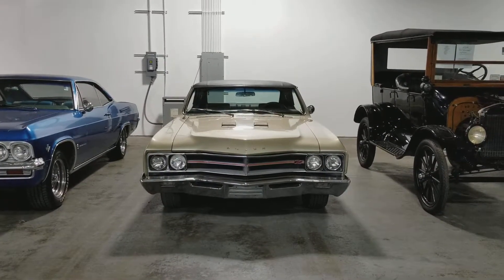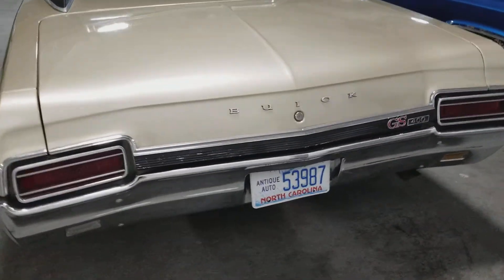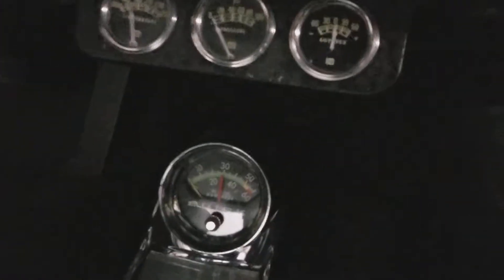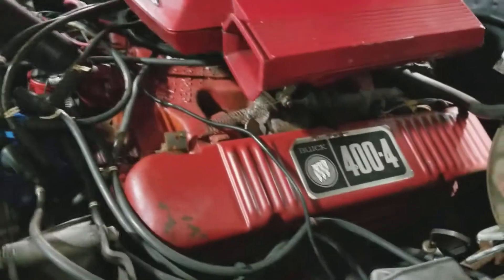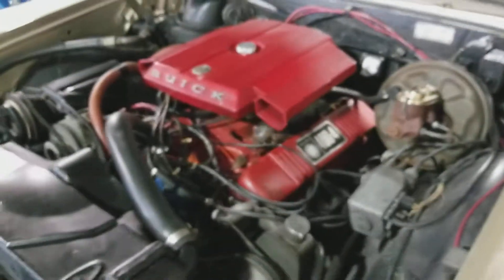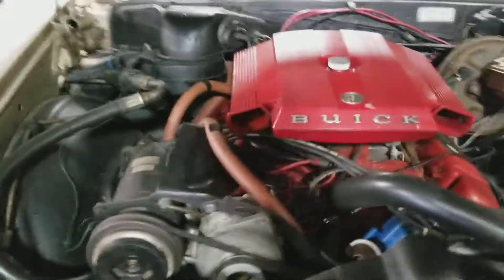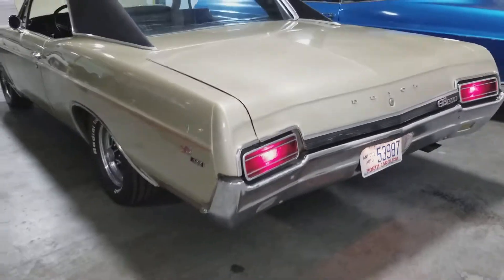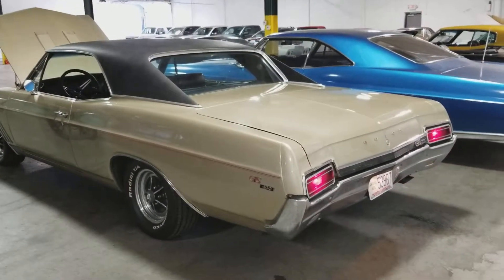1967 Buick GS 400 for sale at I-95 Muscle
Plenty of pictures of this rare car and all of our others available We have Chevelles Mustangs Camaros Impalas Galaxies and more located right here in Fayetteville NC!